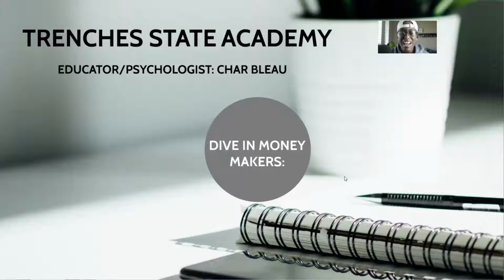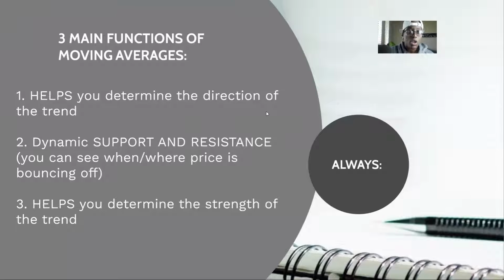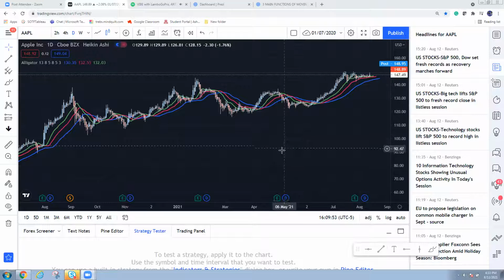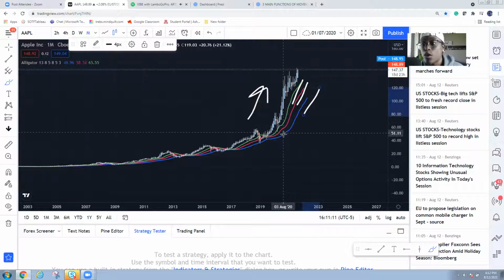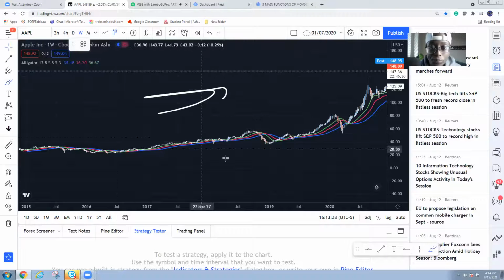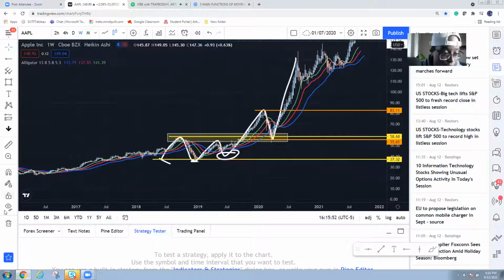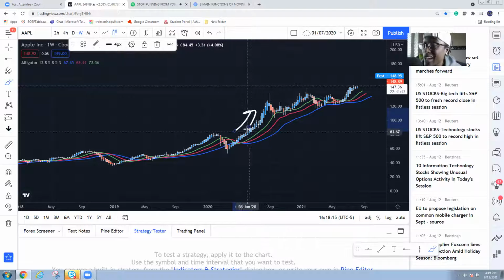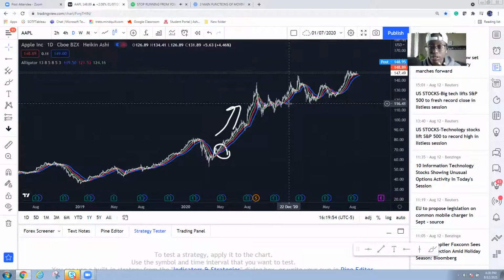3 MAIN FUNCTIONS OF MOVING AVERAGES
3 MAIN FUNCTIONS OF MOVING AVERAGES:

Tap into Trenches State Academy to 3 beneficial ways to use Moving Averages in trading stocks, crypto, futures, etc. Make sure you stay plugged in and for more, join the Academy.